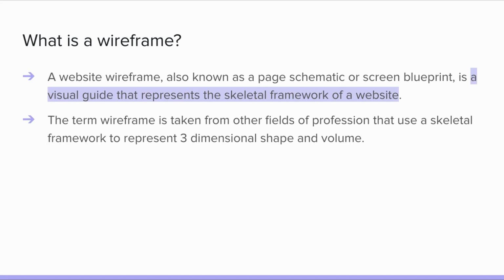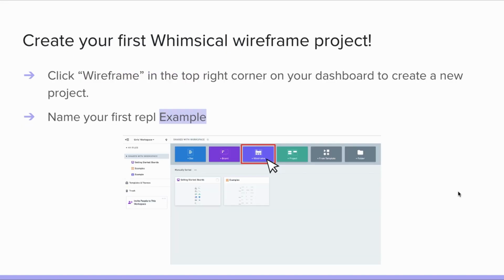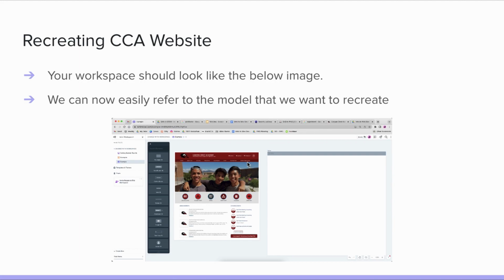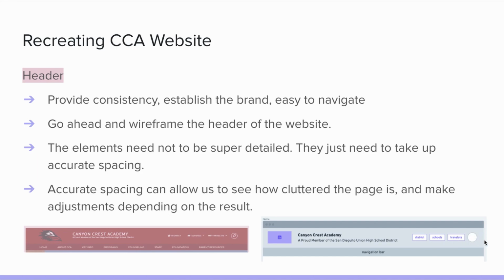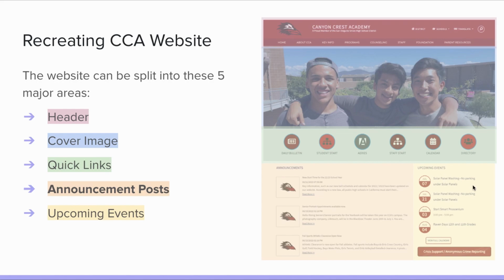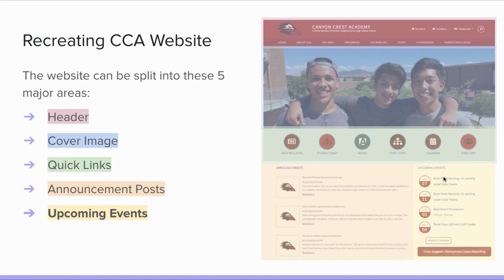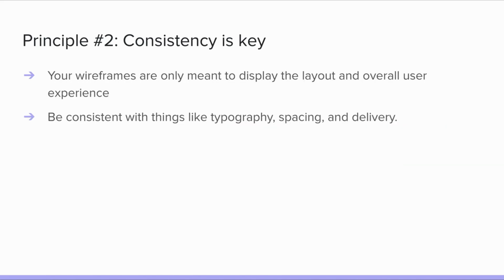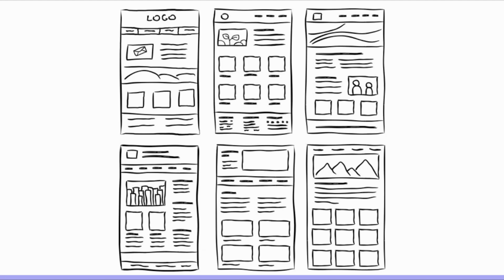Web Development Lesson #3: Wireframing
Girls in STEM - Introduction to Frontend Web Development
Lesson #3: Wireframing

Production Team:
Katy Tseng
Perneet Bhathal
Sumana Nandipati
Maggie Zhang
​​Clarice Shen
Isabella Yang
Grace He
Fiona Ruan
Eleyn Xiong
Maggie Zhang
Fiona Ruan